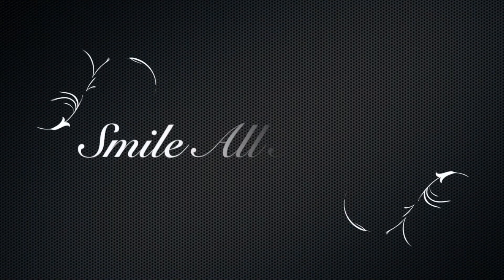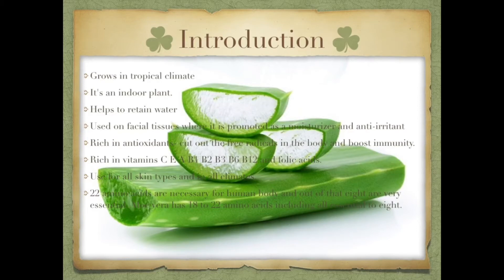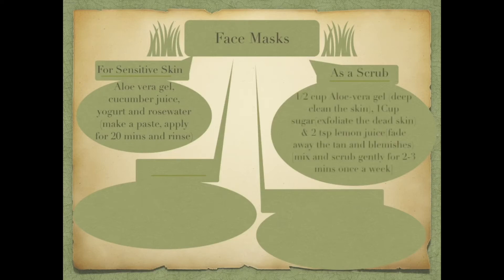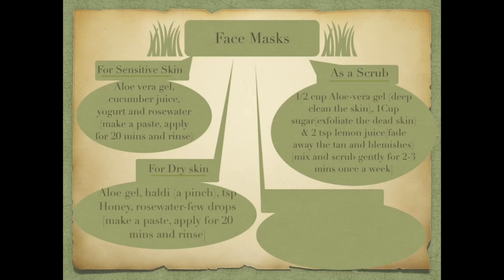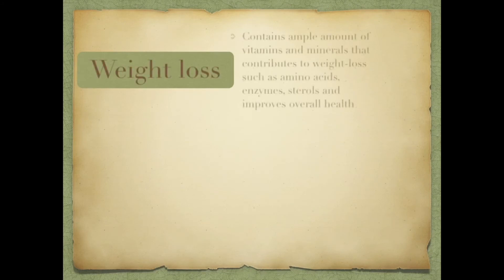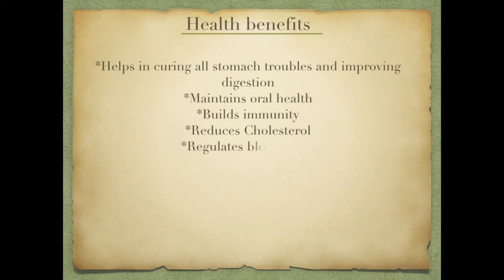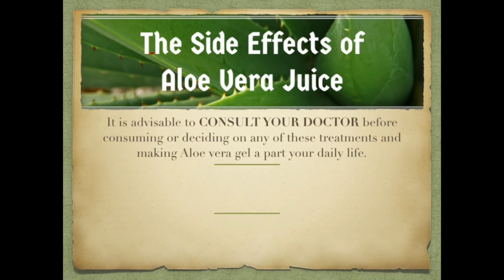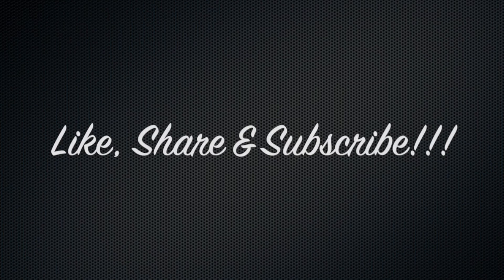Magical Aloe-Vera: Face Masks & Weight loss Drink in Hindi/English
Show your love to my channel and help me grow :) Much more beauty, DIY's and cooking content coming up.!!!

I AM NO WHERE AN EXPERT OF MAKEUP OR COOKING. I AM JUST SHARING WHATEVER I FOLLOW IN MY LIFE AND WITH WHICH I FEEL I GOT BENEFITS. I DO NOT SCRIPT / PLAN THESE VIDEOS .ANY FEEDBACK/COMMENT POSITIVE OR NEGATIVE , KEEPING HUMANITY IN CONSIDERATION ARE WELCOME...

Stay Healthy Nd Keep spreading SMILE ALL AROUND :)

Love,
Richa